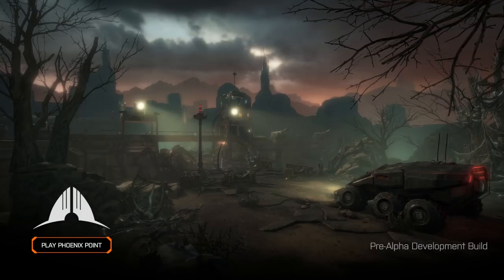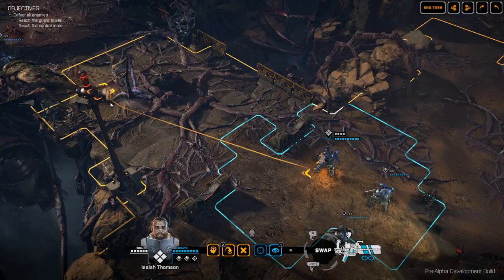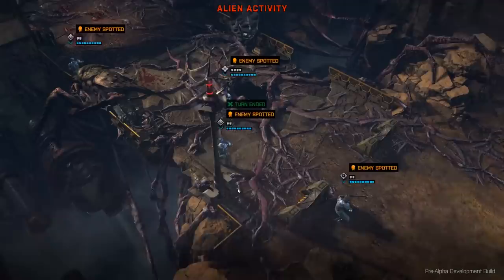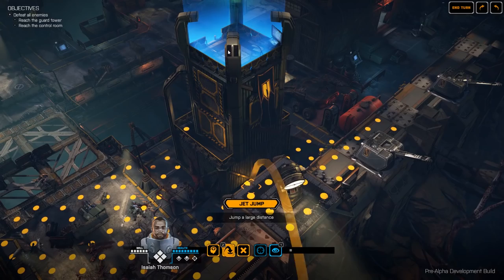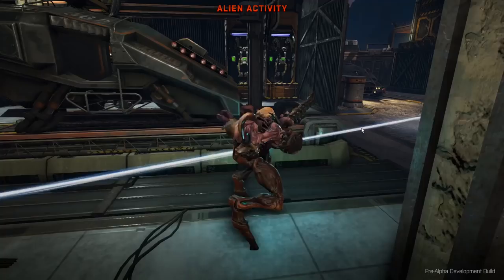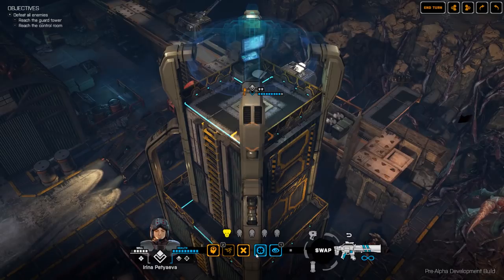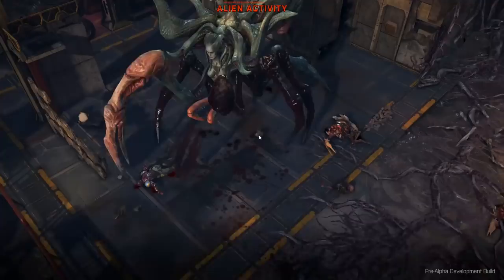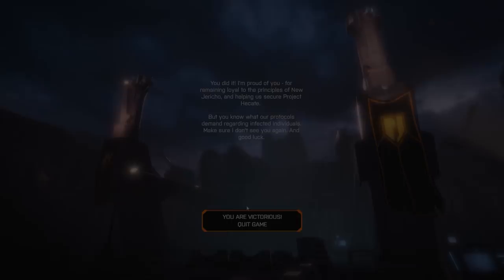Phoenix Point Narrated Demo Gameplay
A playthrough of the Phoenix Point tactical gameplay demo first revealed at PC Gamer Weekender. Phoenix Point is the latest turn-based tactical combat and strategy game by X-Com creator, Julian Gollop. Phoenix Point is currently in development with an expected release window of June 2019 on Windows, Linux, Mac and Xbox One.